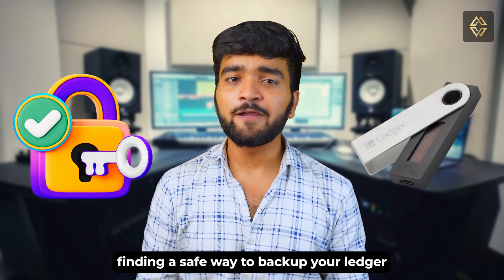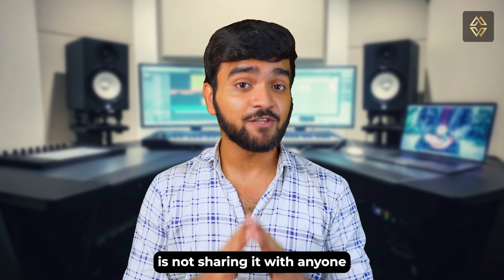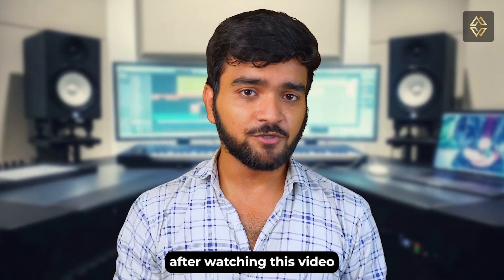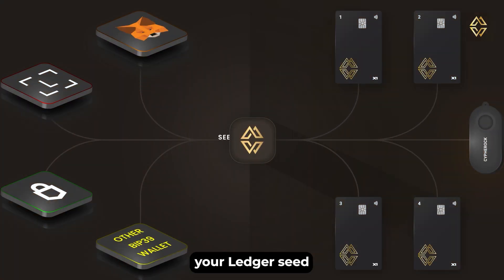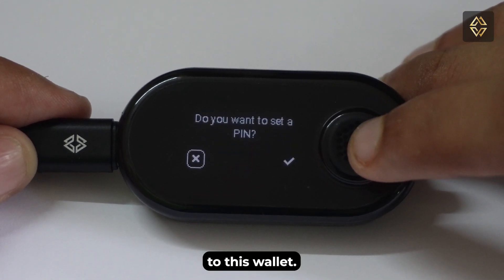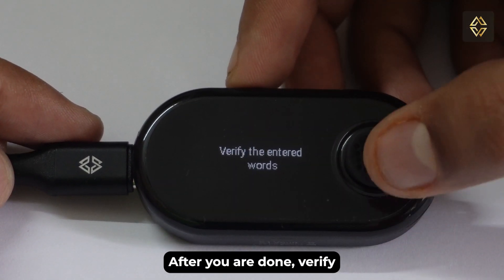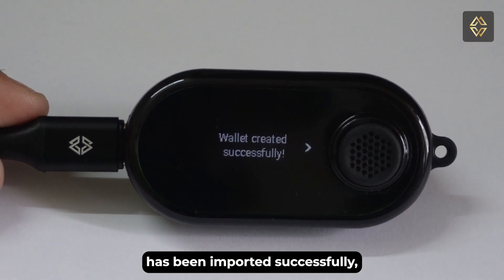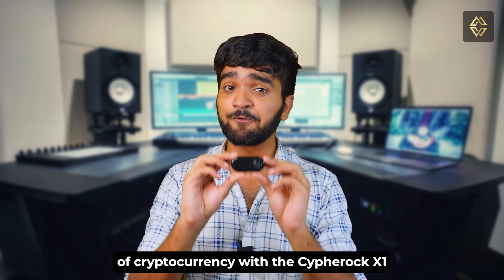How to Keep Your Ledger Hardware Wallet Seed Phrase Safe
Welcome back to Cypherock’s YouTube channel! Today, we're tackling a crucial aspect of cryptocurrency security: safeguarding your Ledger hardware wallet seed phrase.

Your Ledger seed phrase is your crypto kingdom's key, and its safety is paramount. When setting up your Ledger device, you'll receive a recovery card with your 24-word seed phrase. Remember, NEVER share this phrase with anyone, and NEVER store it digitally.

Discover the top three methods for securing your Ledger seed phrase:

1. Physical Storage: Simply write down your seed phrase on paper neatly and error-free. Store it in a secure, fireproof location like a home safe or bank deposit box.

2. Metal Backup: Engrave your Ledger seed phrase onto a metal backup device for protection against water, fire, and physical damage. However, be cautious, as this method has a single point of failure.

3. Cypherock X1 Integration: For a highly secure and convenient solution, consider integrating your Ledger seed phrase with the Cypherock X1. It acts as a vault, allowing you to securely store your seed phrase offline using 'import seed phrase function.' Cypherock X1 utilizes the 2 of 5 Shamir Secret Sharing, enhancing seed phrase security, and offers portfolio management through cySync, Cypherock's desktop app.

Protect your Ledger hardware wallet seed phrase to safeguard your crypto assets. Thanks for joining us on Cypherock. Stay safe and secure in the world of cryptocurrency!